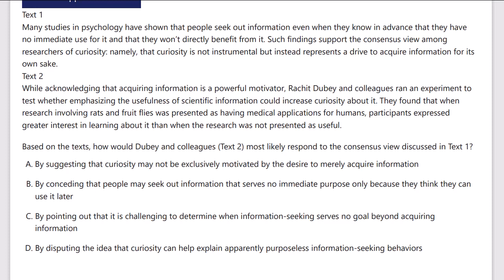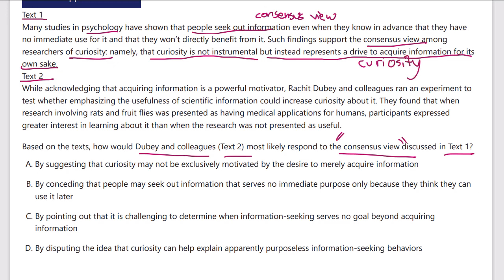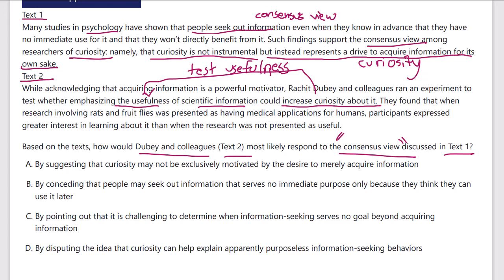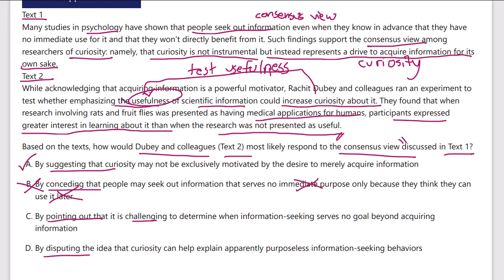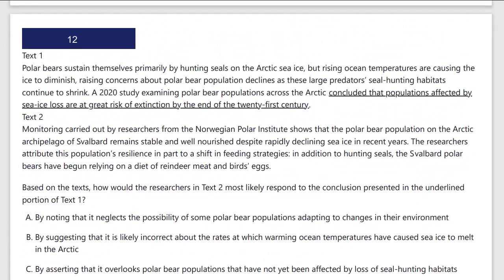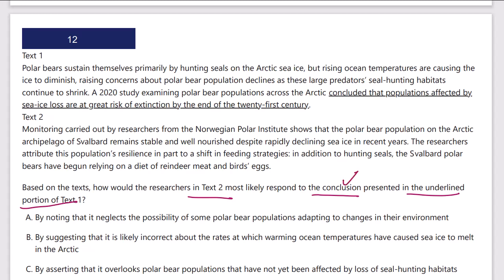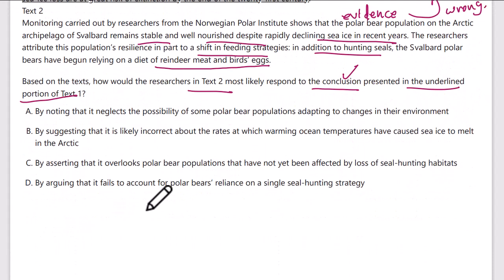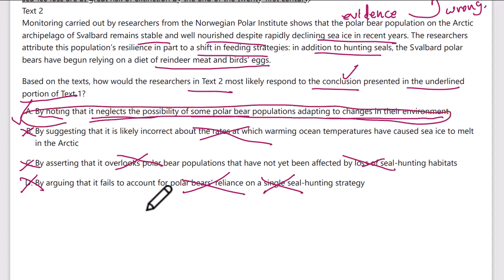Cross-Text Connections Medium Q11-Q12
00:00 11
05:32 12